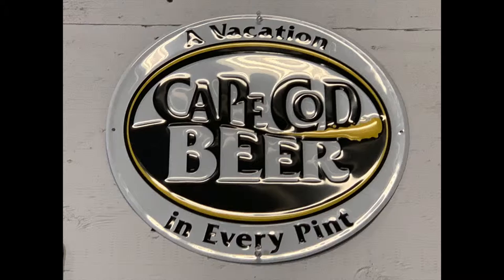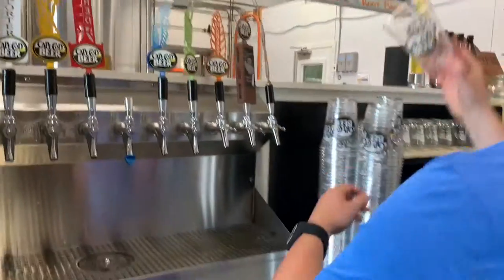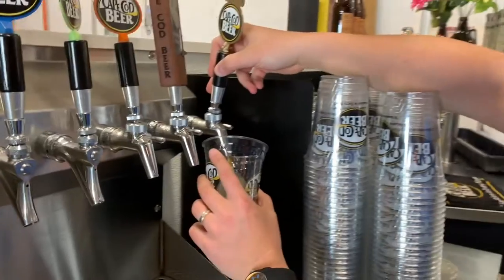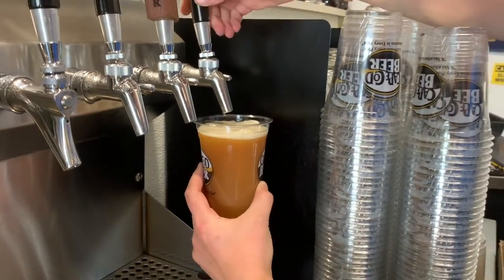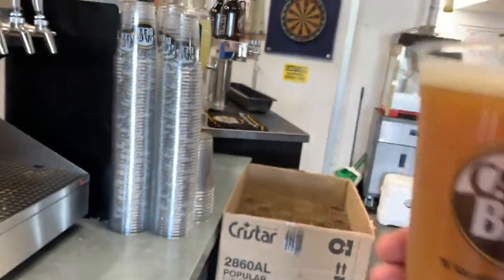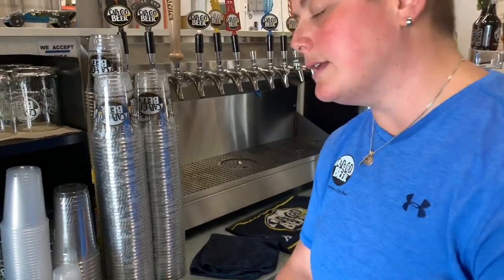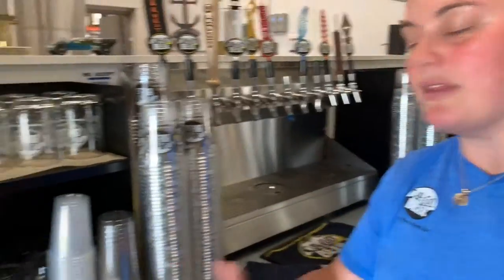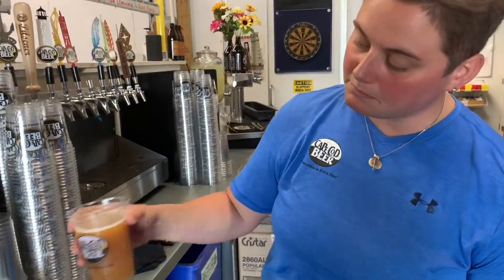What's on tap? Cape Cod Beer Company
Shoup loves the unfiltered beer!